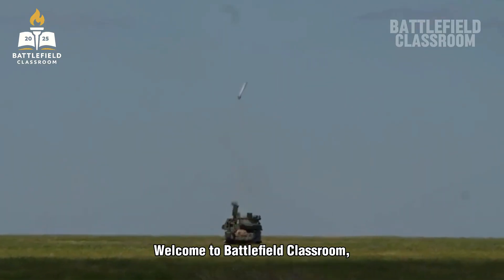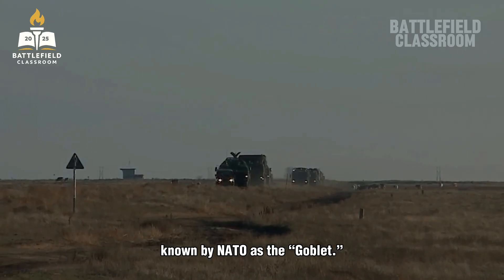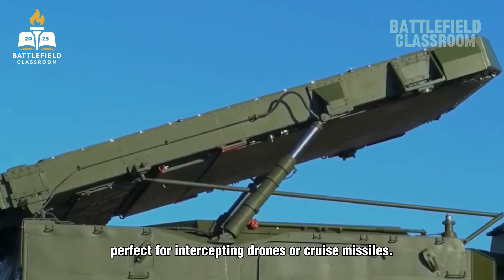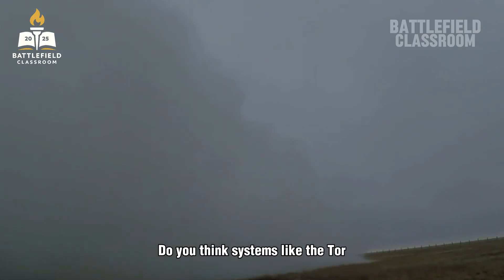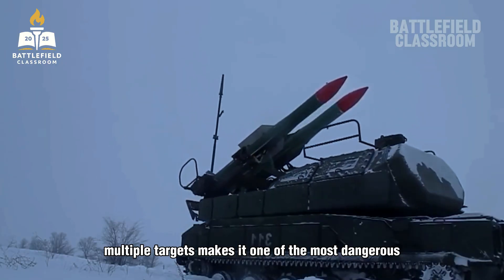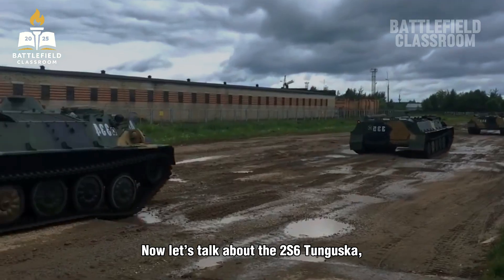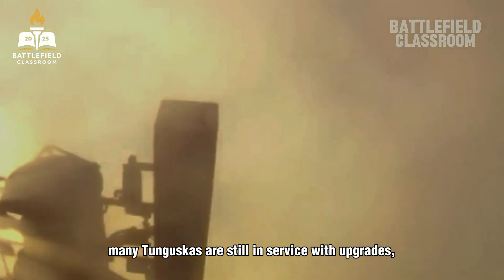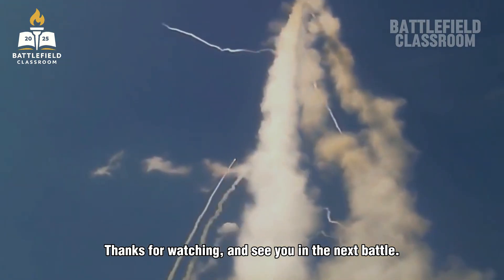The Nightmare of NATO Pilots‼️Russia's Deadly Layered Air Defense Explained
Russia’s air defense is more than just missiles.
It’s a full network of systems designed to stop anything that flies, from drones to stealth fighters.
In this video, we explore Tor, Buk-M2, Pantsir-S1, Strela-10, and 2S6 Tunguska, the five systems that form the backbone of Russia’s short and medium-range air defense.

Discover how each layer works, how they connect, and why this network is one of the most advanced on the planet.
From radar tracking to missile interception, this is the story of how Russia turned the sky into a fortress.